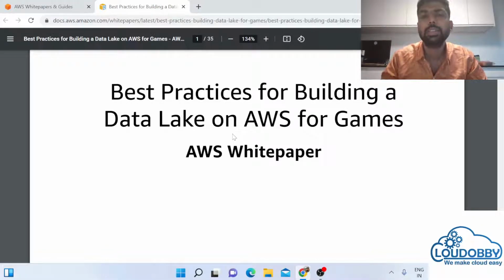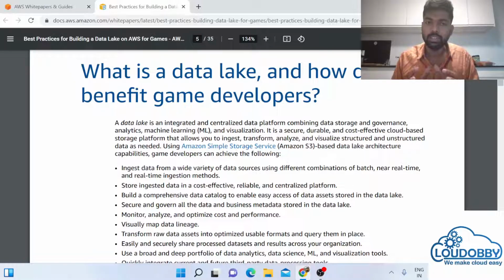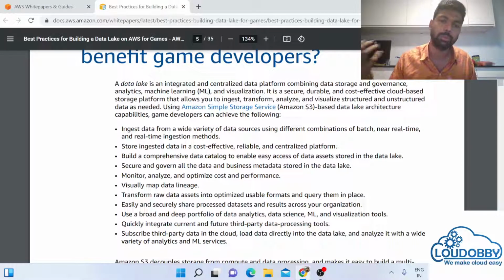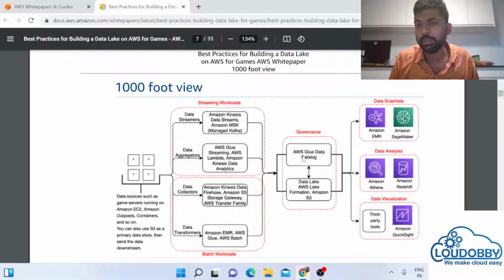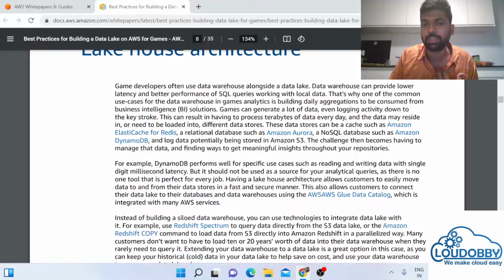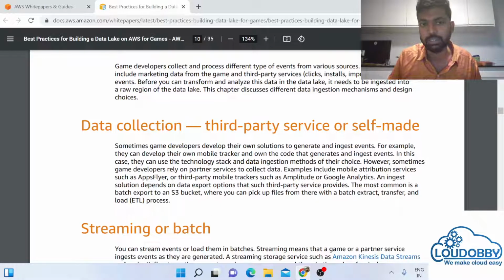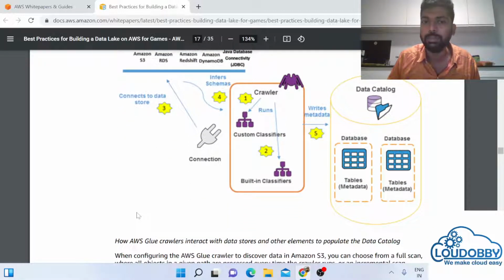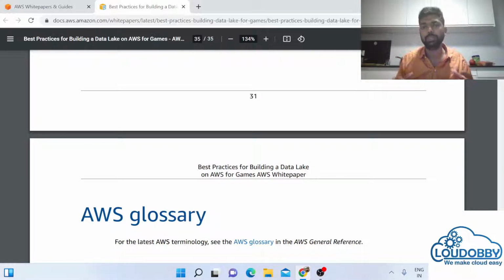AWS Whitepaper | Best Practices for Building a Data Lake on AWS for Games | What is Data Lake ?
Best Practices for Building a Data Lake on AWS for Games: